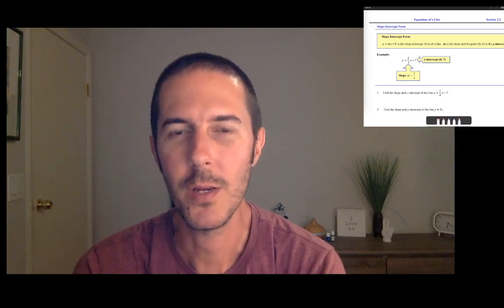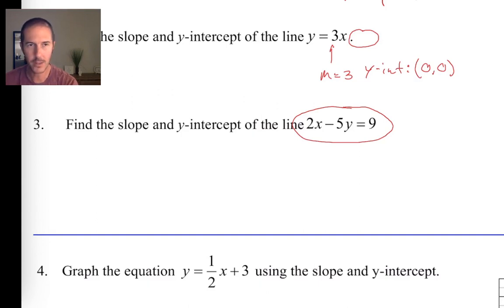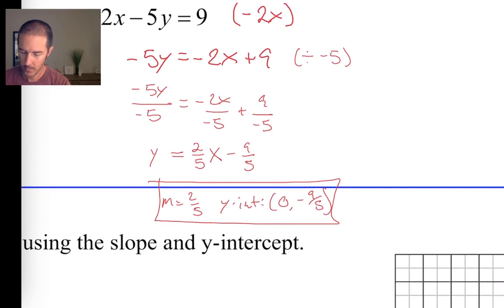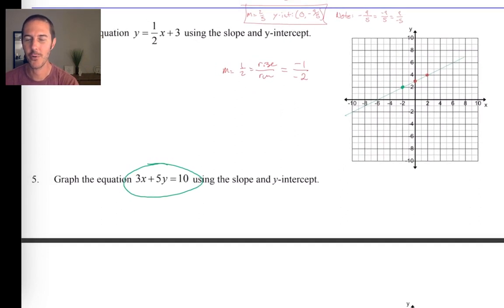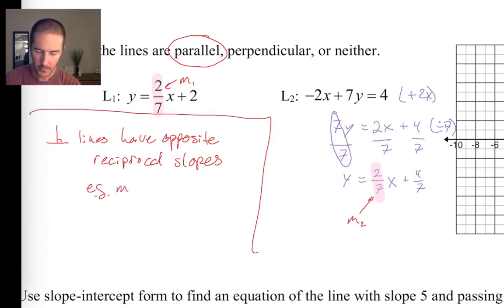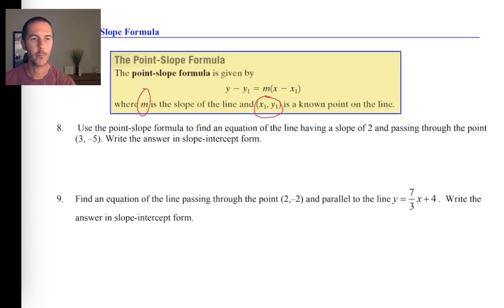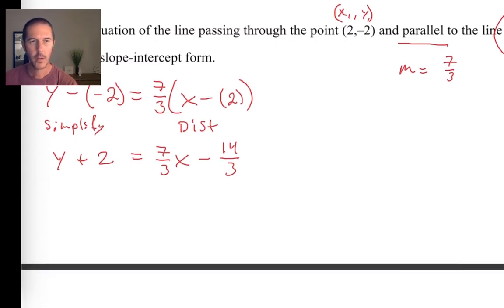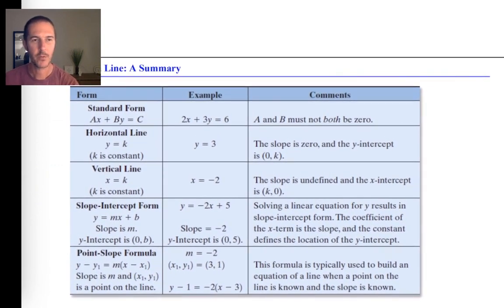Int Alg - 2.3 - Equations of a Line